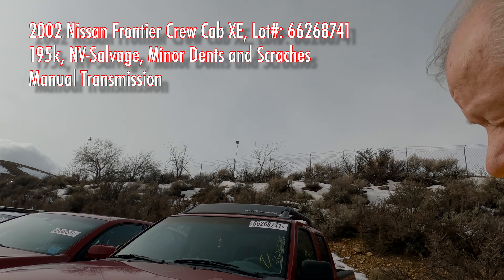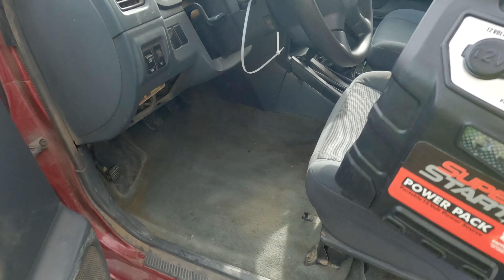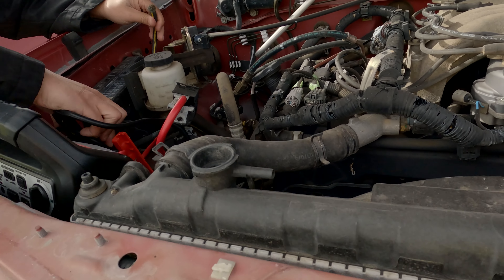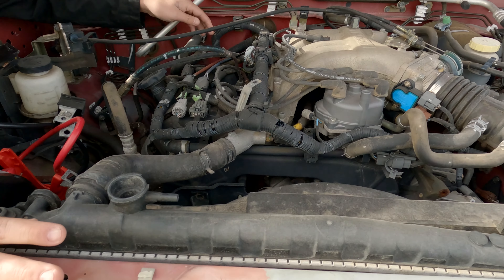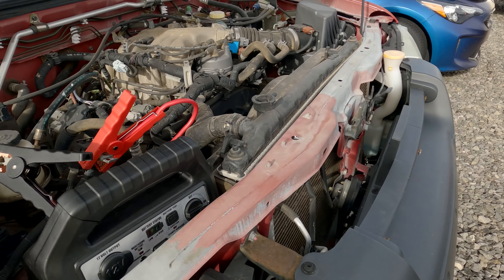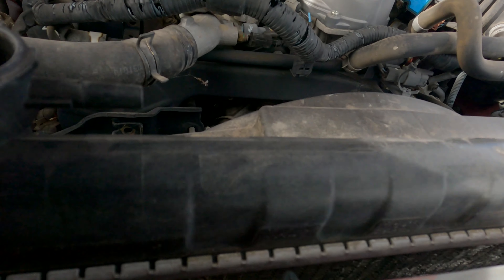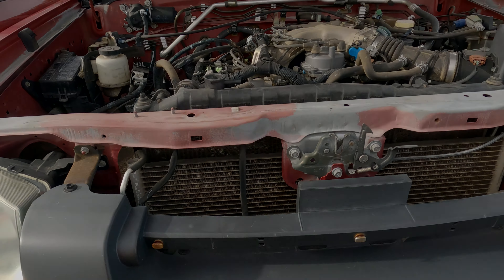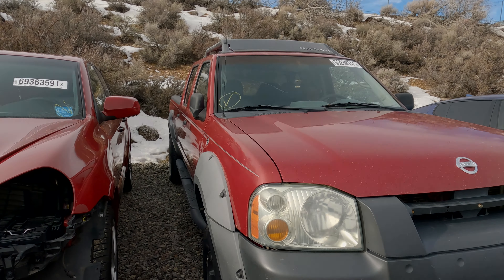2002 Nissan Frontier Crew Cab XE, Lot#: 66268741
This video was made of a 2002 Nissan Frontier Crew Cab XE at Reno Copart.

We attempt to not only do Copart Walk-Arounds, buy & flip cars for ourselves, but bring you vehicles that will go up for auction at Reno Copart and other auctions in the very near future, so that YOU may be able to bid on these vehicles yourself, if you so desire.

This is one of those vehicles that we published on February 16, 2022 to give you time to watch and if it's a vehicle you may like, have more information to decide whether or not you want to bid on it.

Here's another way we can help you...If you already have looked at this week's auction at Reno Copart and know of a specific vehicle you may be interested in, please contact us at and make us aware of the Lot Number.  If you get the request to us before we go to Copart, we will try to add your requested lot number to our list and show it publicly.  We can't guarantee anything but if we get your request in time, we may do a video of your request.

Vehicle Summary:

2002 Nissan Frontier Crew Cab XE
Lot Number: 66268741
NV- Salvage Title
Tires - Needs Replacing
Interior Overall: Good
Body Condition: Minor Dents and Scratches